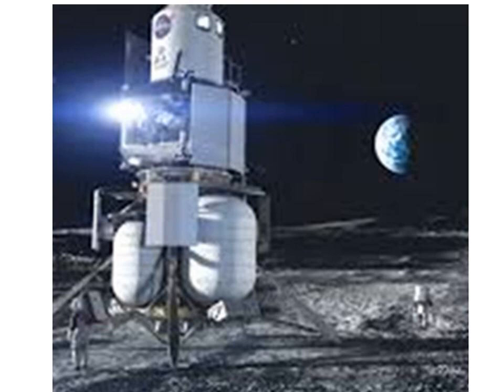SPLICE The Blue Origin Experiment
A SPECIAL REPORT from the Kennedy Space Center with Dawn Meyer, About Space Today's Florida Space New Editor.  Join Dawn as you'll learn what NASA describes with SPLICE sensore "will enable safer and more accurate lunar landings than ever before.  The systems algorithms and sensors could allow lunar lander to touch down in rugged terrain in places unreachable during the Apollo program.